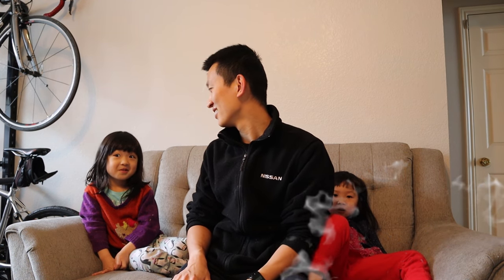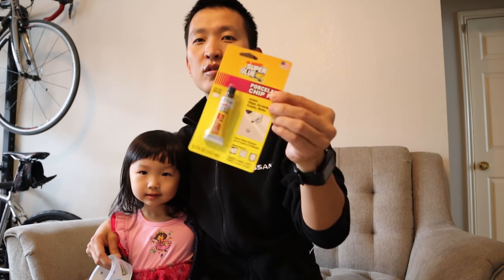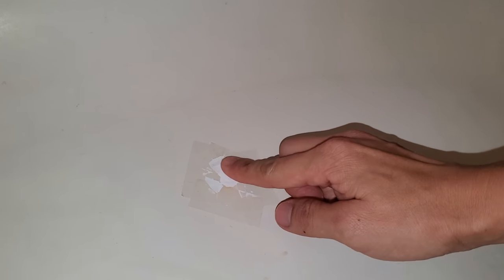🛁 Fix Bathtub Chip for $5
Doing our part to stop the spread of coronavirus with social distancing. Productively using this time to take care of some minor home repairs with the kids. We are tackling a chip in the bathtub that has been rusting.

We used $5 Super Glue's Porcelain Chip Fix from Home Depot.